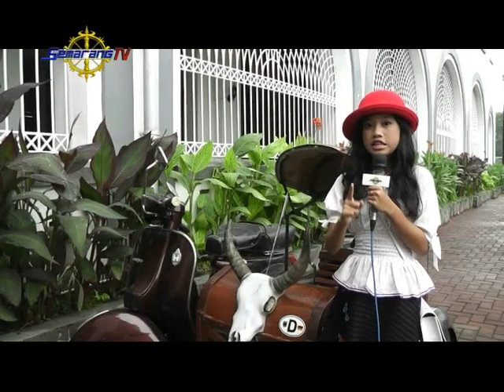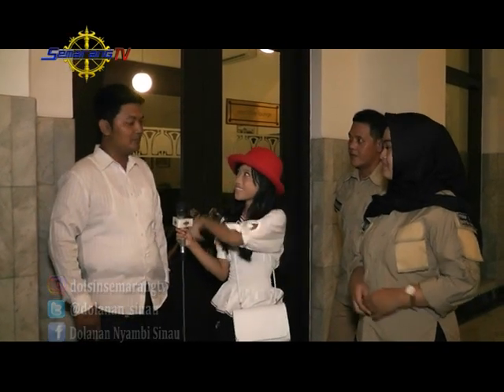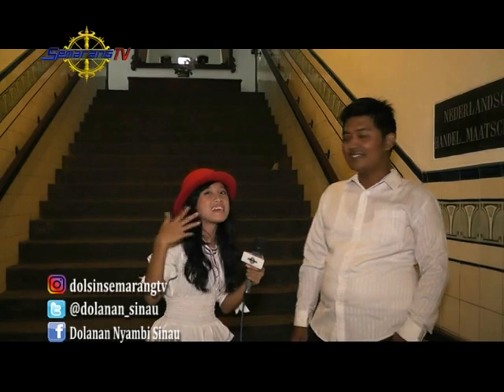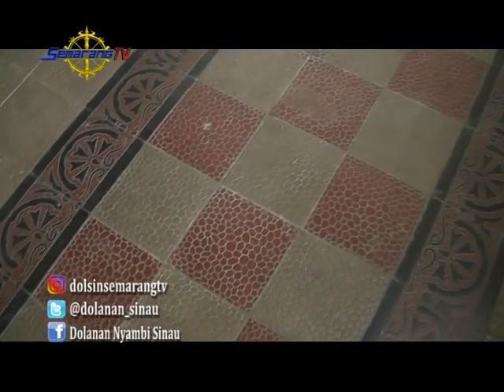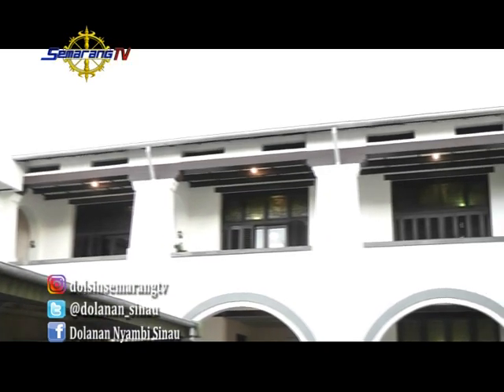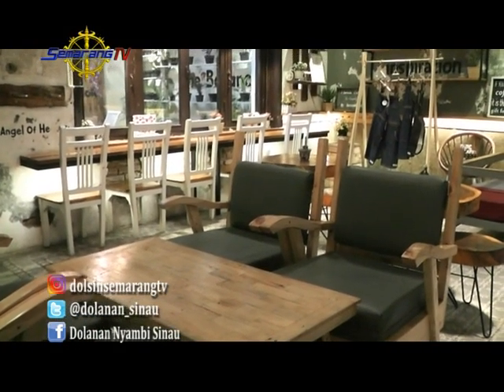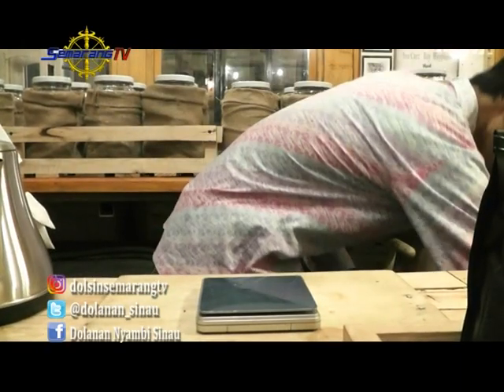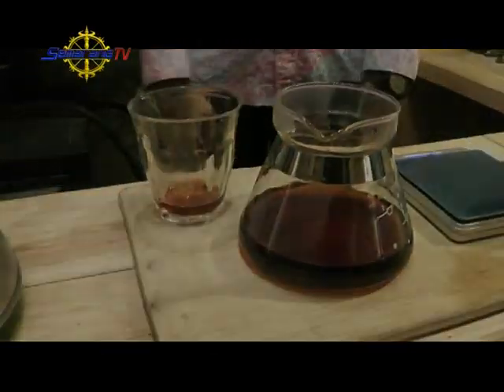DOLANAN NYAMBI SINAU NAPAK TILAS KOTA LAMA LOGO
Dolanan Nyambi Sinau merupakan program tayangan anak yang menyajikan pengetahuan, hiburan serta permainan-permainan anak yang dapat menjadi inspirasi.

Pada episode kali ini Dolsin akan mengajak teman-teman semua untuk pergi berjalan-jalan di sekitar Kota Semarang
Kira-kira kali ini kita mau ke mana ya ?
Tonton aja Episode Dolsin kali ini

Jangan lupa terus saksikan Dolanan Nyambi Sinau hanya di Semarang TV